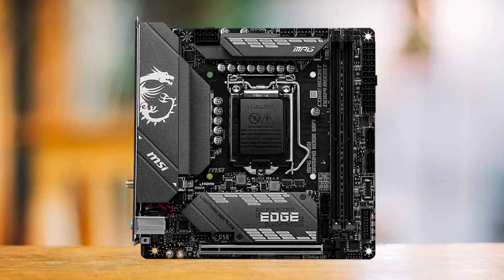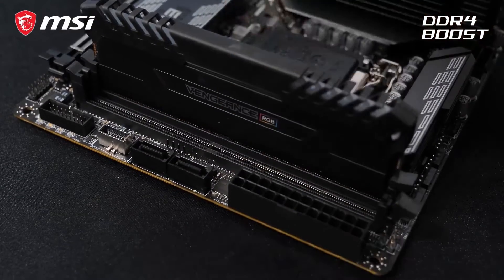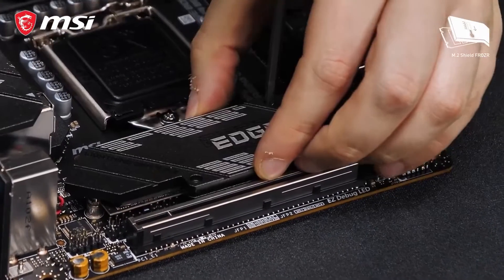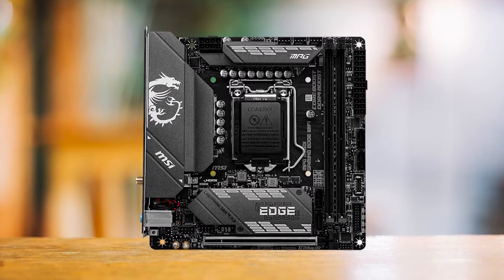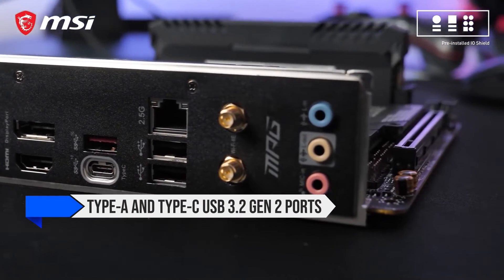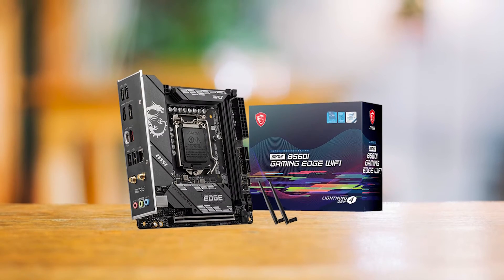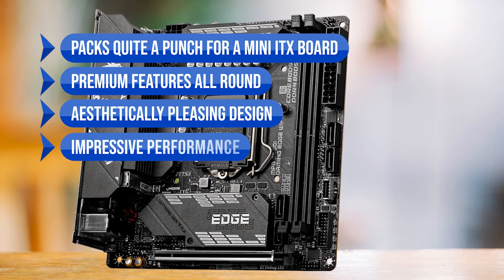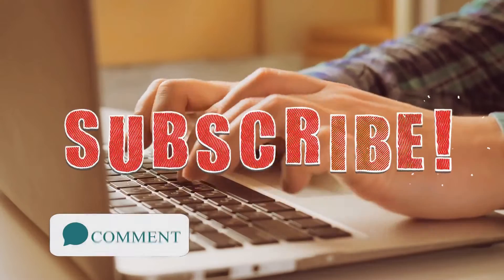Best Mini ITX B560 Motherboard! MSI MPG B560-I Gaming Edge Wi-Fi Review!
Check MSI MPG B560-I Gaming Edge WiFi on Amazon

[paid links]

Not sure if the MSI MPG B560-I Gaming Edge is the right motherboard for you?

In this video, we review the MSI MPG B560-I Gaming Edge motherboard and discuss all its key features with all the Pros and Cons to see why this is one of the best B560 motherboards.

You can also find a more detailed analysis and reviews of the best b560 motherboards on our